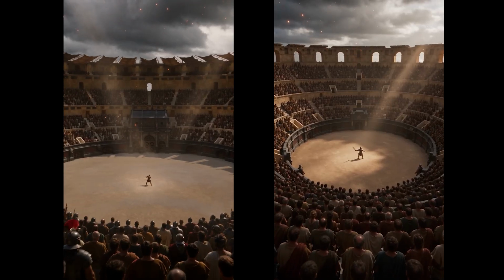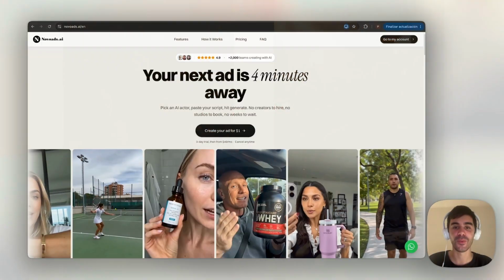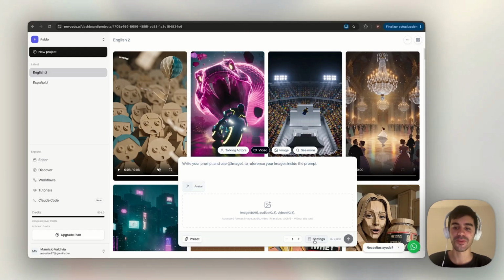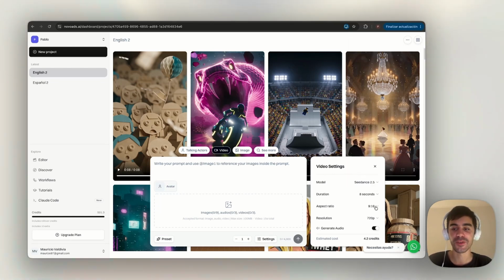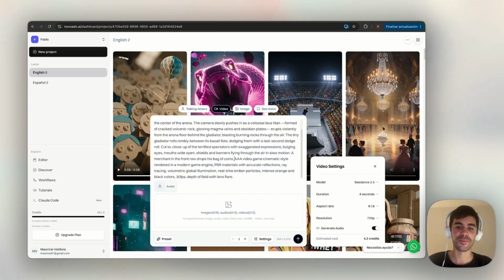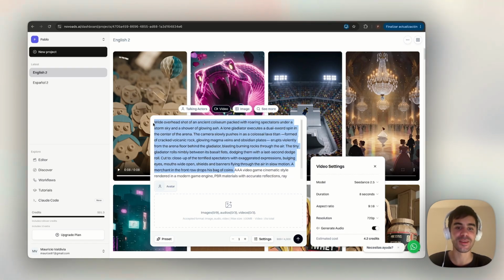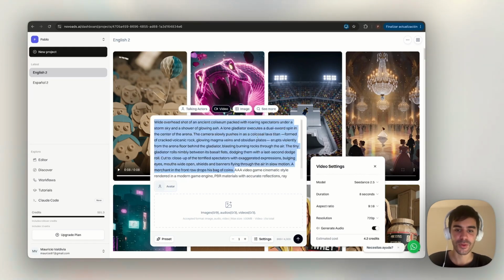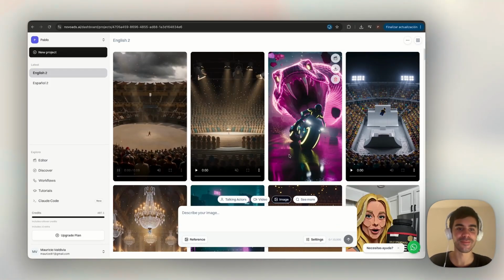How to Make a Video Game-Style Video with Seedance 2.5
Learn how to create an incredible AI video game video in just 4 minutes using Seedance 2.5.

In this tutorial, you’ll learn how to create AI video game videos from scratch inside NovoAds AI. I’ll show you how to set up Seedance 2.5 to generate an 8-second vertical clip, adjust the aspect ratio, and write a prompt that combines action and visual style. If you’re looking for AI videos, AI gaming video, and performance creatives for social media, this workflow will let you create AI video game videos of up to 30 seconds.

I’m Pablo, co-founder of novoads.ai the platform for creating AI ads and videos quickly.

Creating engaging gaming content no longer requires complex editing skills, 3D animation, or a production team. In this video, you’ll see the practical process for turning an idea into a video game-style video using Seedance 2.5 inside NovoAds AI. You’ll understand which settings to choose before generating, why duration and vertical format change the final result, and how to structure a visual instruction the model can interpret. It’s an especially useful system for creators, marketers, and brands that want to produce short, dynamic, visually striking content for social media. It’s also a great way to experiment with AI video game videos and bring the same aesthetic to different scenes, stories, or campaigns.

📌 In this video, you’ll learn:
- How to create a NovoAds AI account to start generating AI videos.
- How to enter the video section and access the generation settings.
- How to select Seedance 2.5 as the model to create a video with a video game aesthetic.
- How to set an 8-second duration to adapt the clip to a specific scene.
- How to use Seedance 2.5’s ability to create videos up to 30 seconds long.
- How to choose between vertical format and horizontal 16:9 aspect ratio based on your goal.
- How to use the Screen to Prompt option to paste a detailed scene description.
- How to separate the prompt between what happens in the scene and the visual style you want to achieve.

🎯 Who this video is for:
- Content creators who want to publish vertical gaming videos without editing for hours.
- Marketers who need AI video creatives to test new visual concepts.
- Entrepreneurs and brands that want to turn campaign ideas into eye-catching video game clips.

Your comments help me decide the channel’s next experiments.